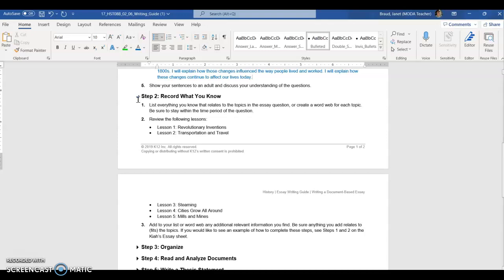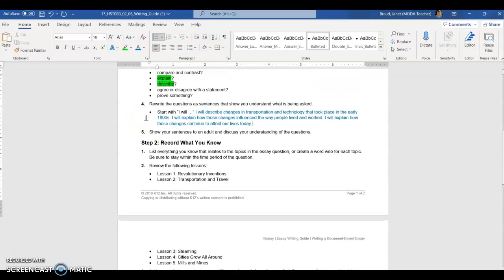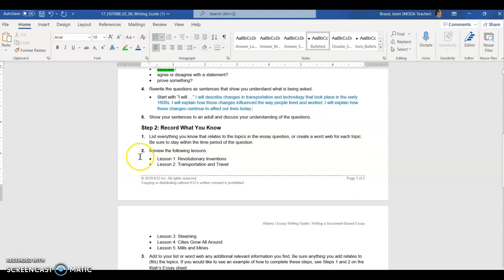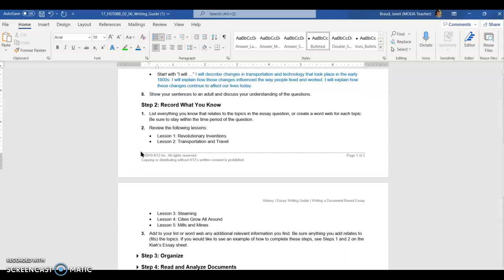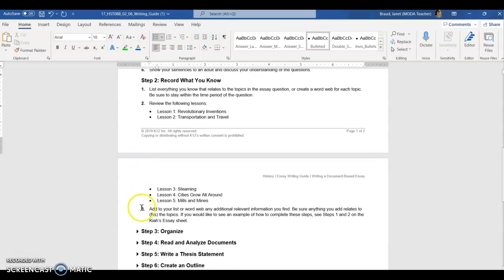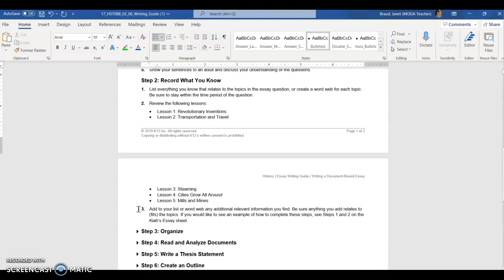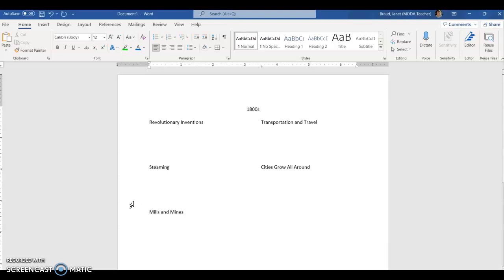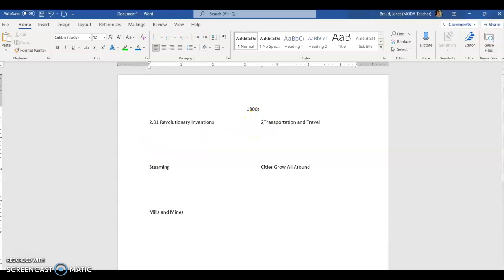DBQ Step 2